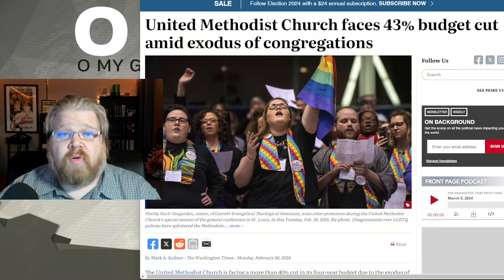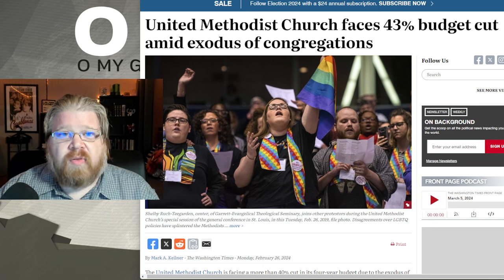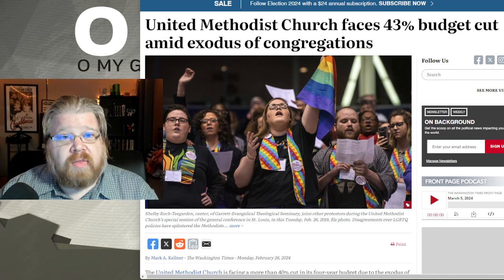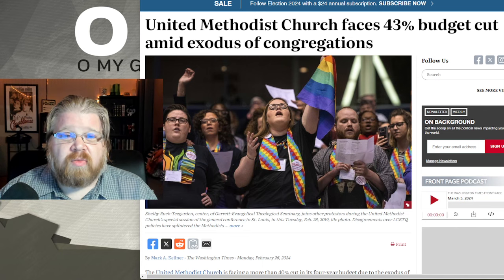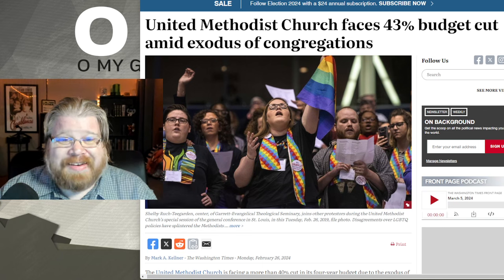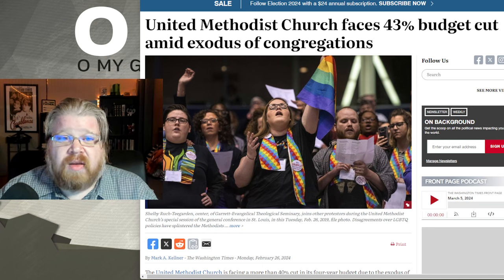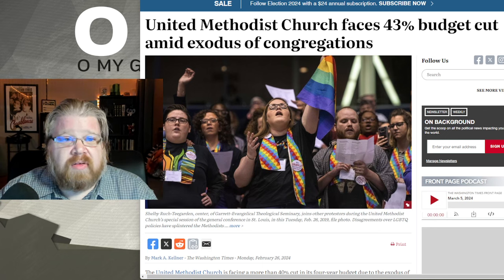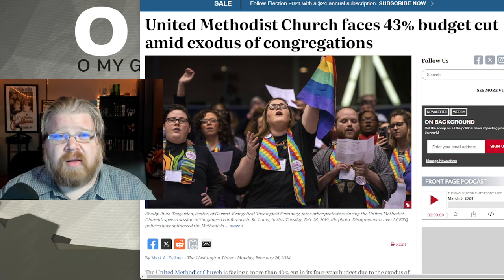United Methodist Church Faces Exodus While the Global Methodist Church is Growing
Denomination Exodus/Split has come to a head over choosing the theology of society over the theology of the Bible.